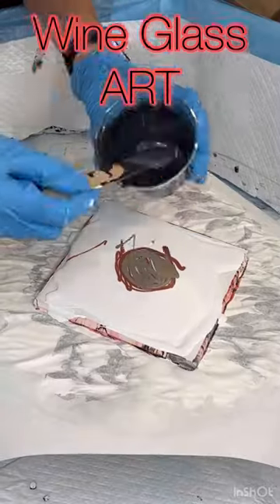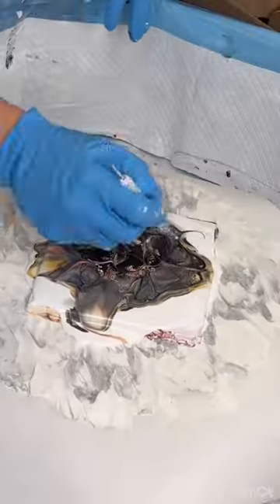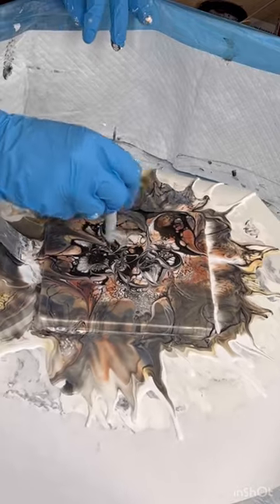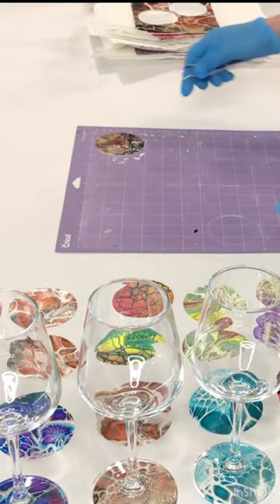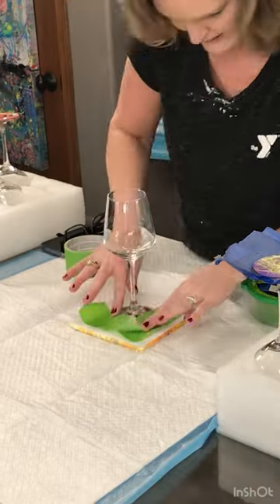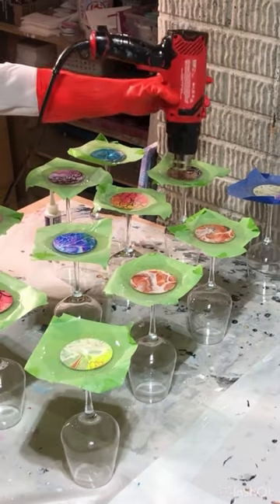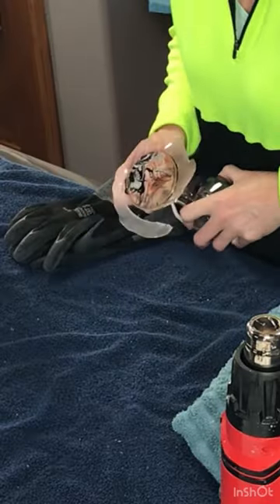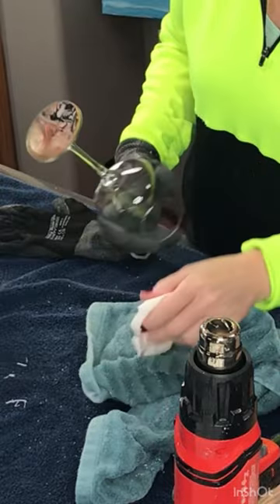🥂🍷UNIQUE 😍 Wine Glass Art - DIY Pouring Paints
DIY Fluid Art Bloom for Wine Glass Bottoms. Acrylic paint was used to create an Acrylic Flid Art Bloom for an amazing effect for the bottom of a wine glass.  Do it your self…Abstract Art with a Bloom.

I hope you are able to find ways to enjoy the process and learn to create even more fun and unique methods of pouring art…just for you or others!

If interested iseeing an entire process with the details of the paint I use, mixtures, cell activator and more recipie information of how I make these unique wine glass bottoms…from start to finish, then check this out:

🍷 Excited to show you!! 🤩THE Entire Process of Wine Glass ART | How do you make Unique Wine Glasses?

Bye!
Rhond R. Robson
Fluid Artist